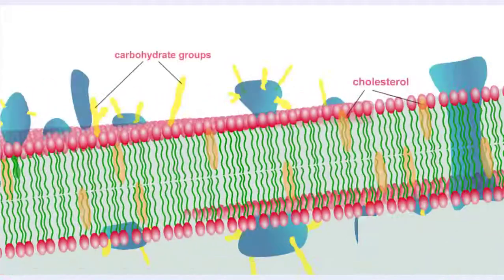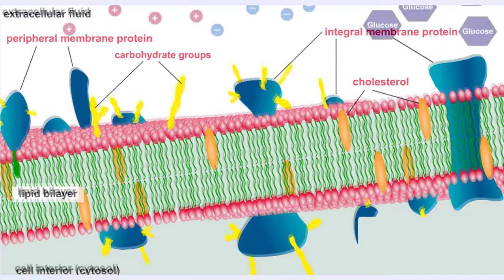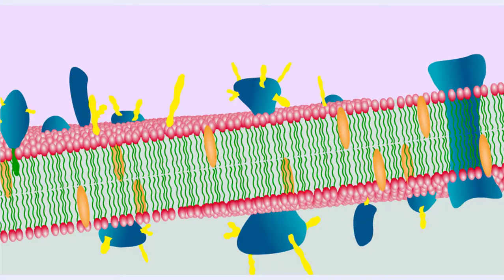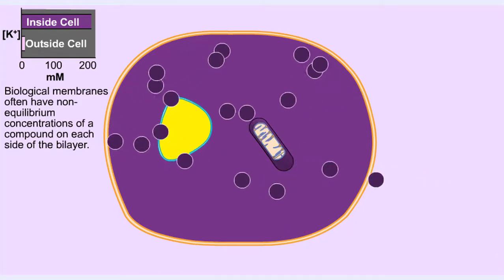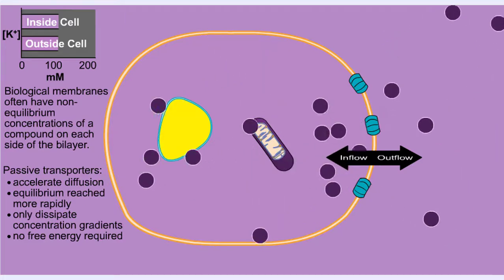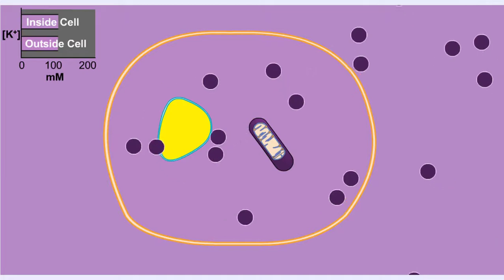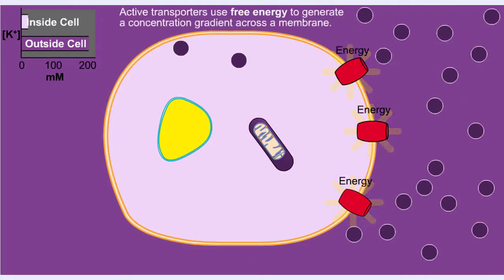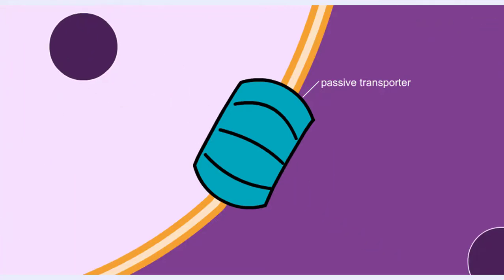Membrane Protein and Facilitated Transport (Passive Vs Active)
Membrane proteins are common proteins that are part of, or interact with, biological membranes. Membrane proteins fall into several broad categories depending on their location.

Integral membrane proteins span the membrane, with hydrophobic amino acids interacting with the lipid bilayer and hydrophilic amino acids exposed to the aqueous environment on each side of that membrane.

Many integral membrane proteins are glycoproteins, bearing covalently linked carbohydrate (polysaccharide— side chains on their extracellular domain). Biological membranes often have non-equilibrium concentrations of a compound on each side of the bilayer.

Passive transporters:
• accelerate diffusion
• equilibrium reached more rapidly
• only dissipate concentration gradients
• no free energy required

Equal concentrations = equilibrium reached.

This difference is that active transport needs energy, while facilitated diffusion does not need energy. The energy that active transport uses is ATP (adenosine triphosphate).

Energy is needed in this form of transport because the substances are going against the concentration gradient.